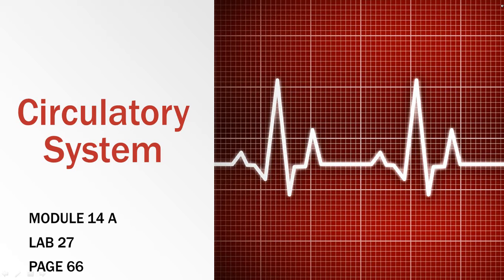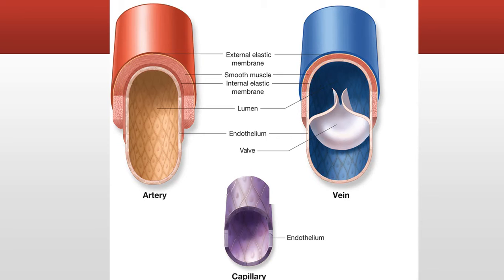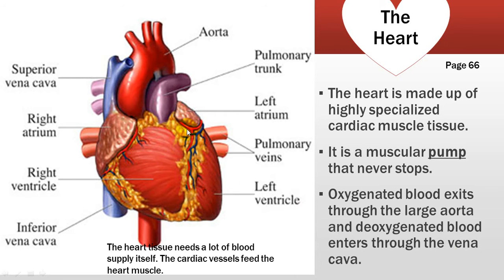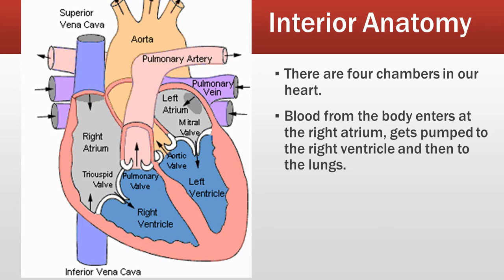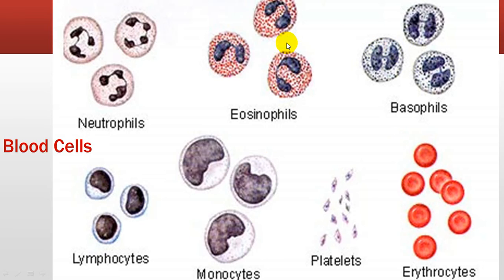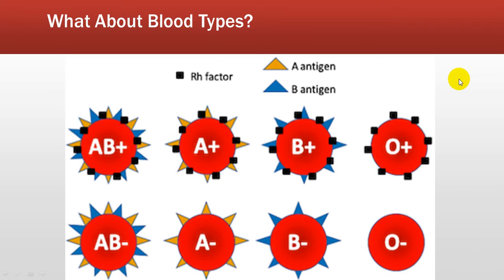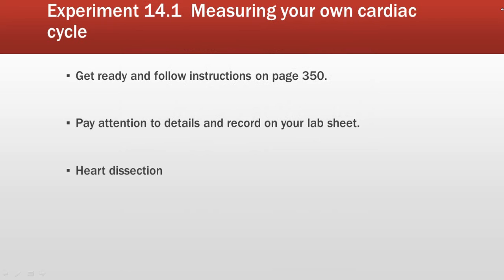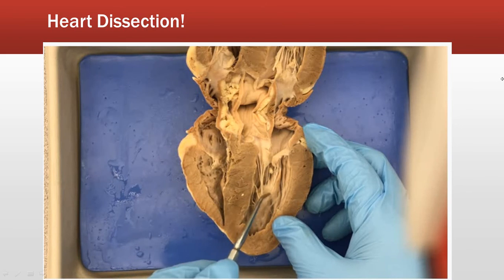General Science Module 14-A Week 27